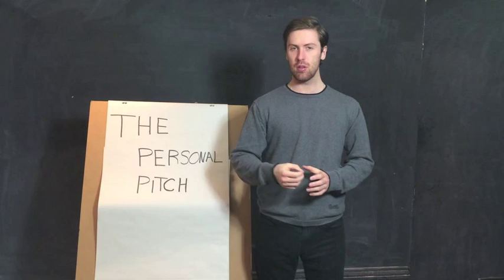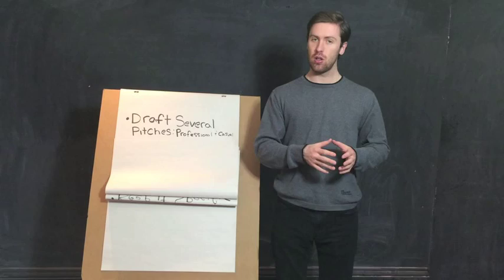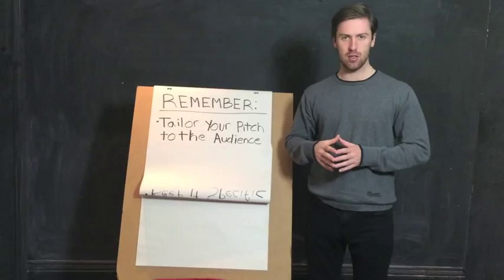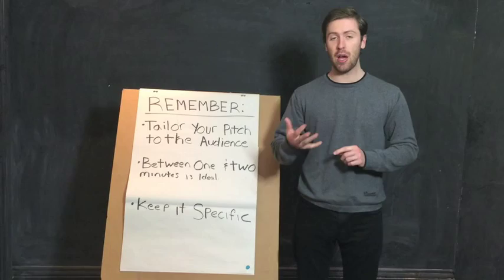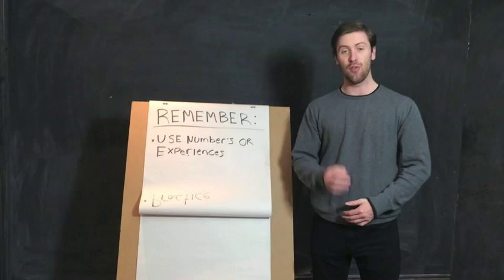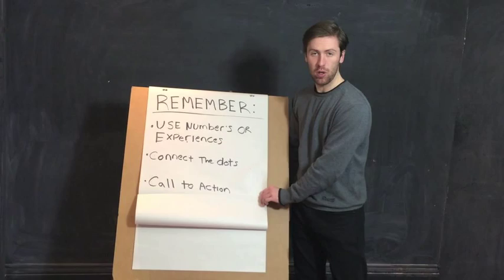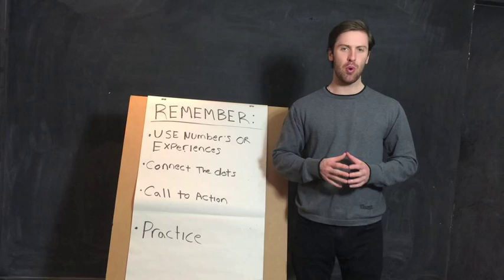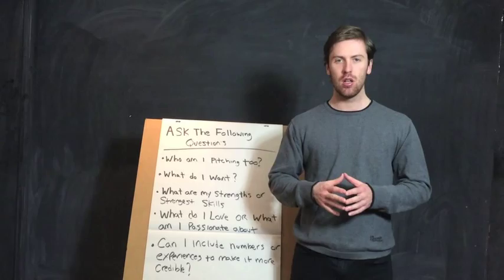The Personal pitch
This video covers the elements of the personal pitch.  From the key points to remember to the questions to ask your self when writing your personal pitch.